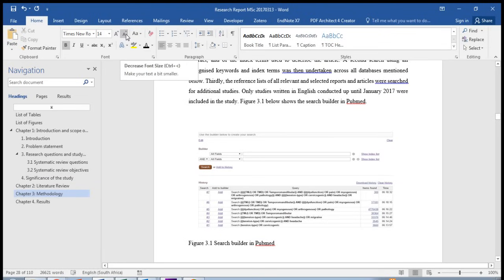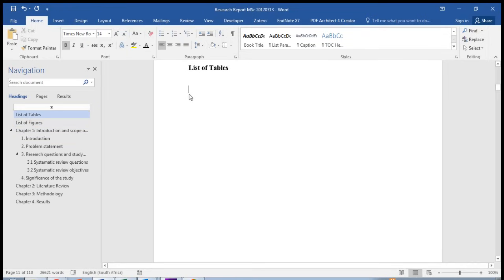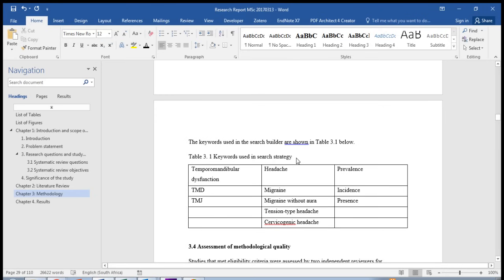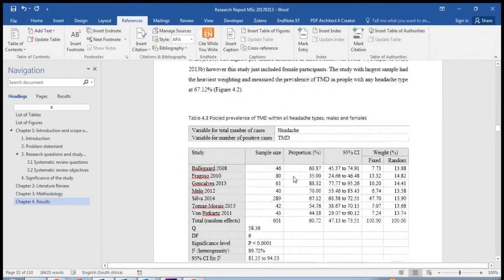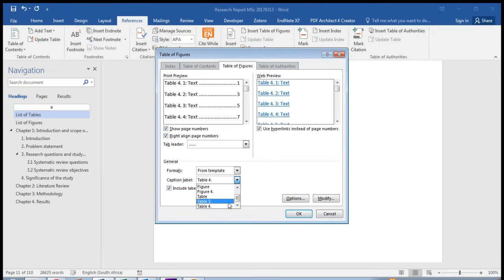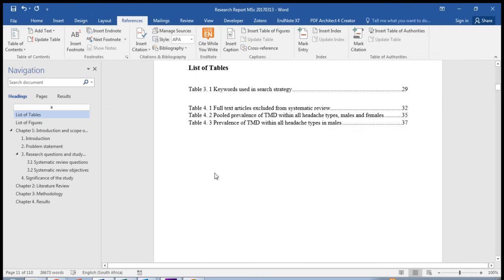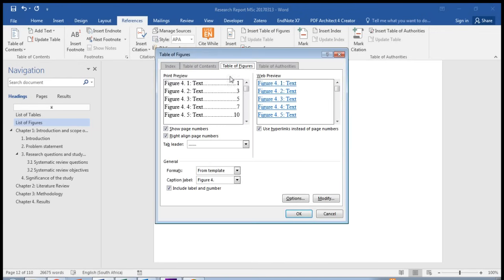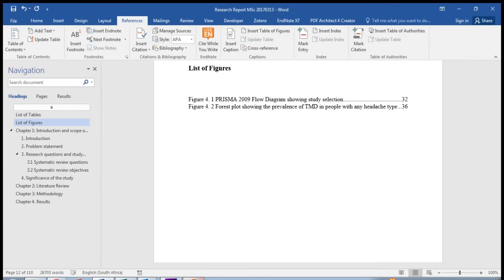How to insert a list of tables or figures in Word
PhD students: Accelerate Your Success! Passionate about your research? Determined to excel? Join our exclusive membership community, a supportive network, and tools and training to boost productivity and impact. Thrive in your academic journey - join today!

This video will show you how to automatically create a list of tables or figures for your research report, dissertation or thesis. Using the automatic function in Word 2016 minimize the chance of errors, reduce the amount of effort required from your side and will ensure that your research project has a professional look. Enjoy your honours, MSc or PhD thoroughly!

There is a different way of doing this as well - have a look at these three videos: